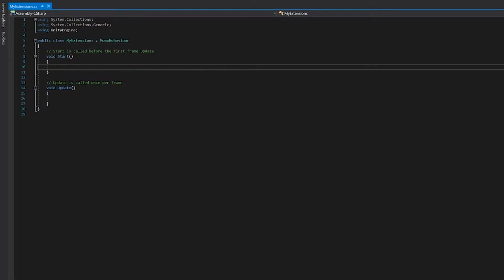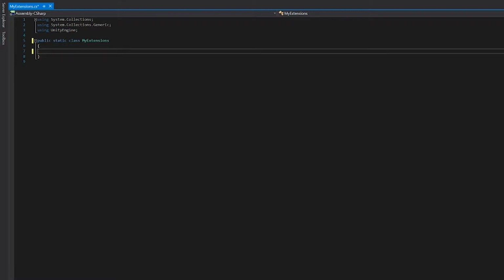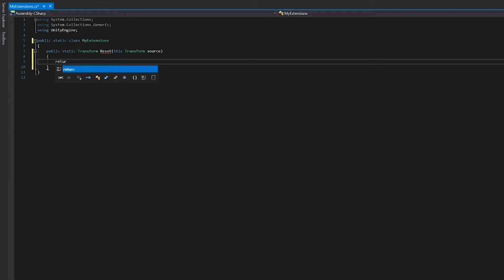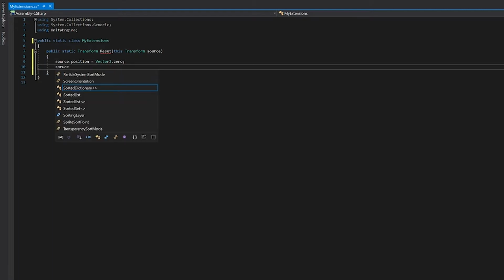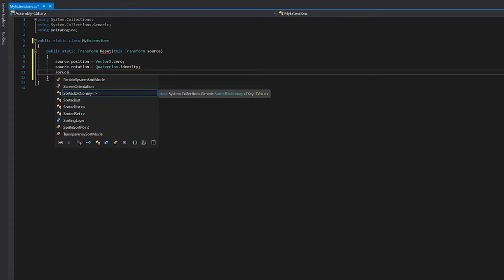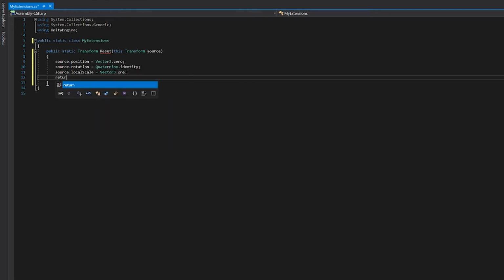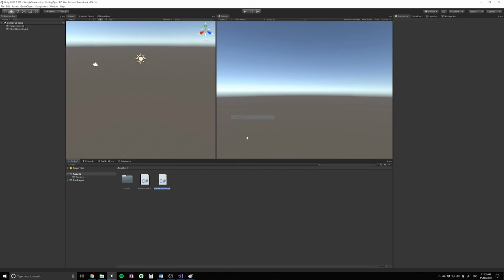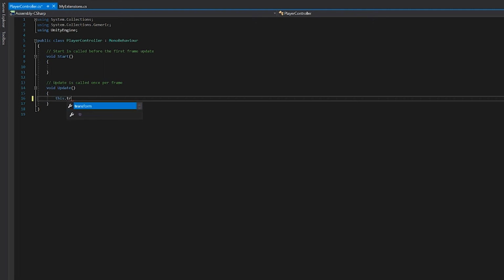An Extension Method To Reset Transform (Unity Tutorial)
In this video I show you a time saving way to reset the transform of any object in Unity. Learn how to create extension methods in the process.